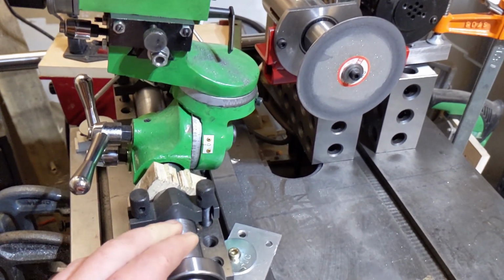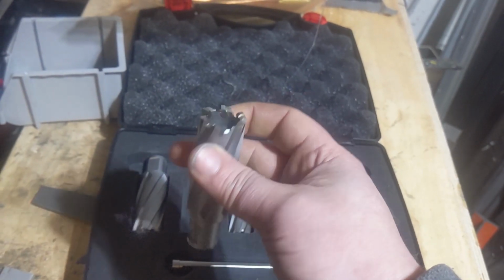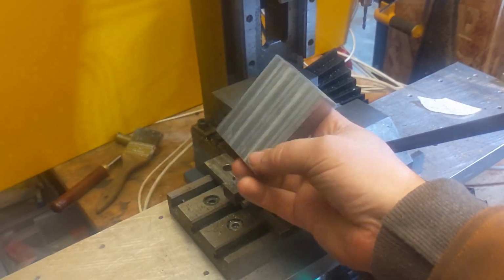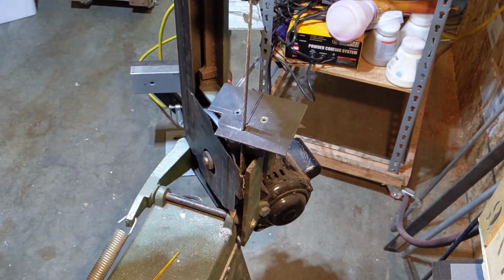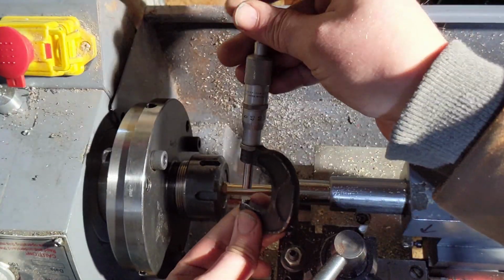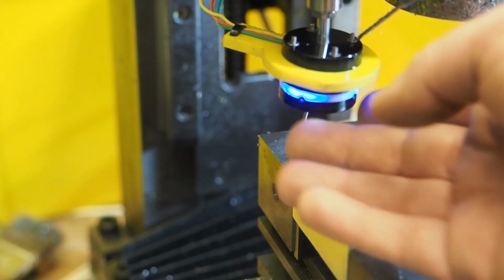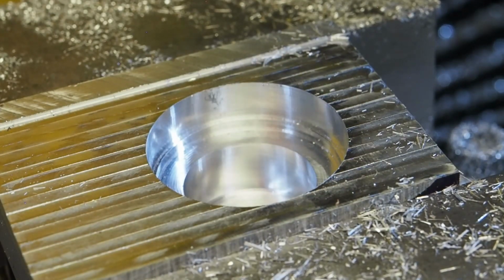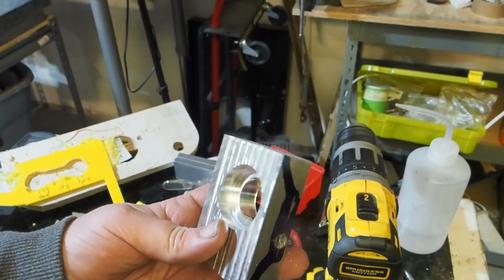grinder hack part 1 bearing blocks (2 crashes!)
Making a motor mount and support arm for a u2 style cutter grinder.  The toolholder arm was purchased on ebay.  Part 1 is making the bearing blocks.